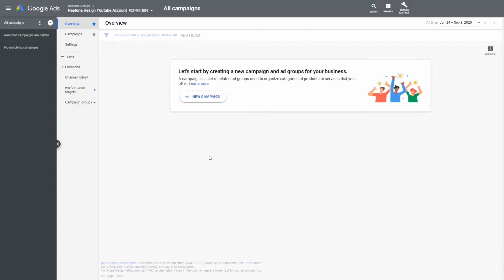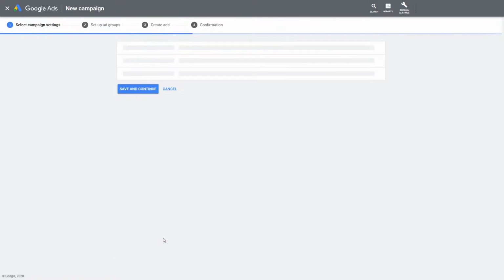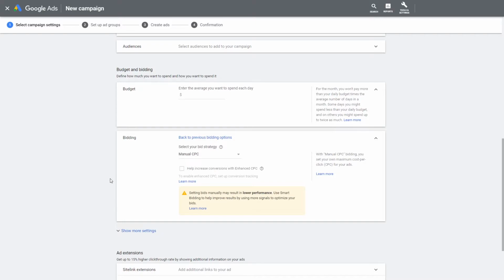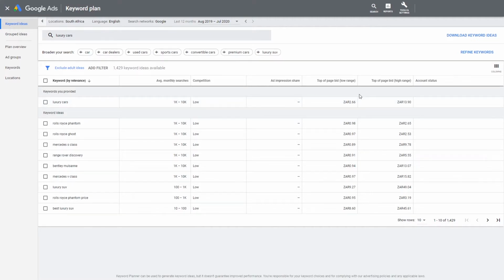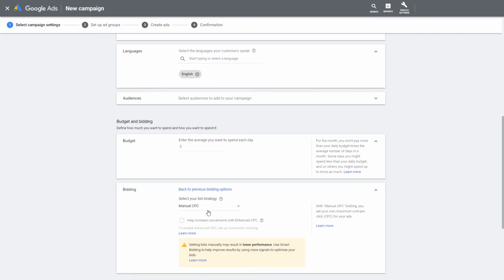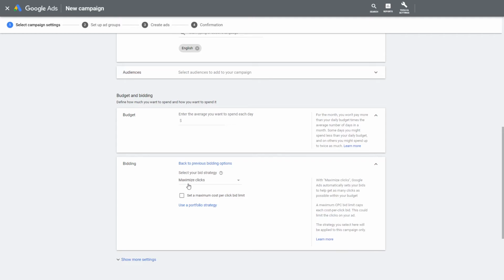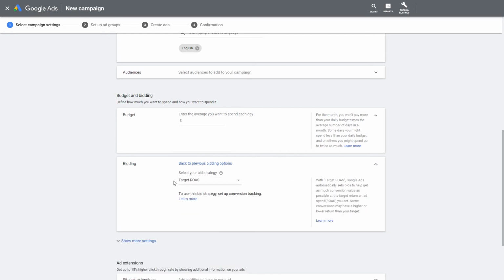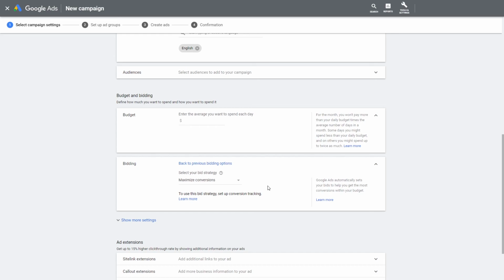Choosing the right Google Adwords bidding strategy? | HOW TO CHOOSE BIDDING SETTINGS IN ADWORDS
Today I be discussing the different types of bidding strategies in Google ads. I'll also tell you which is the right one for your business.